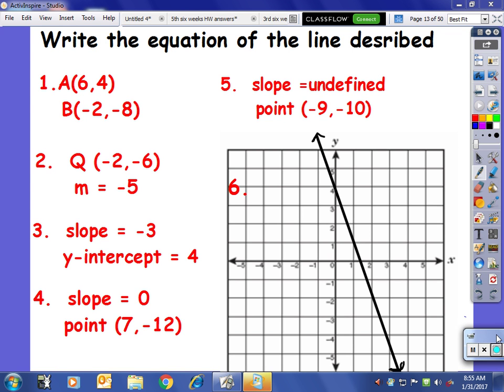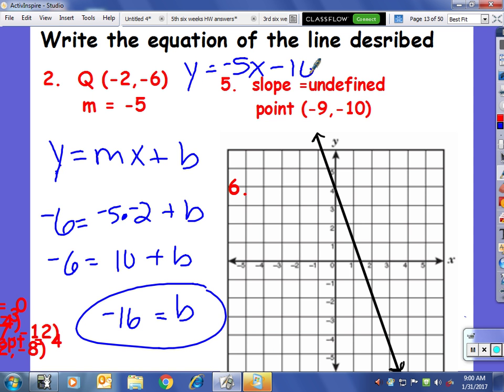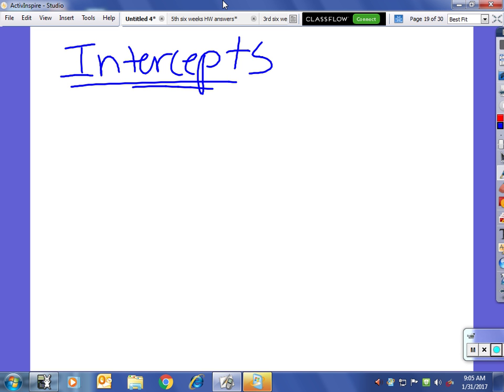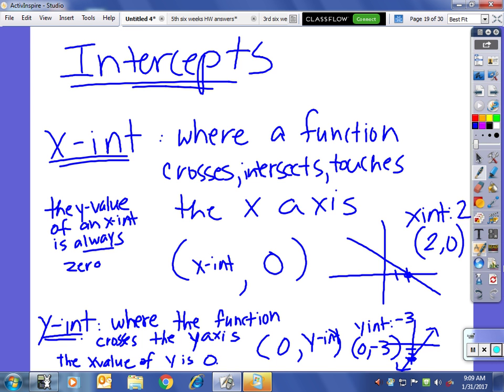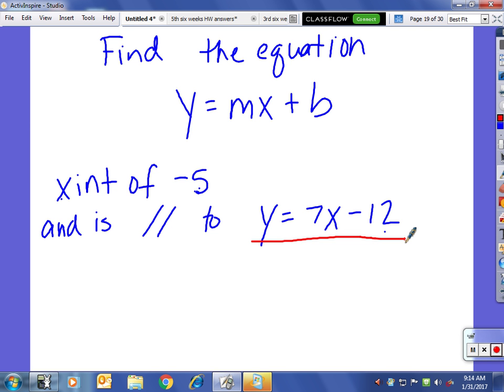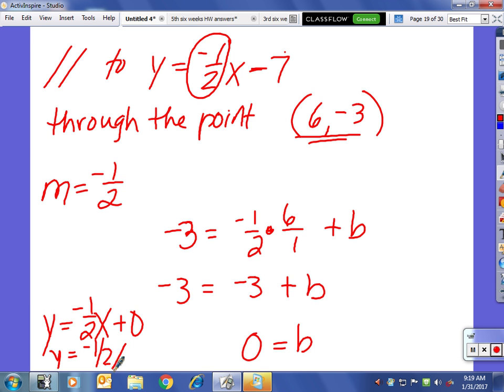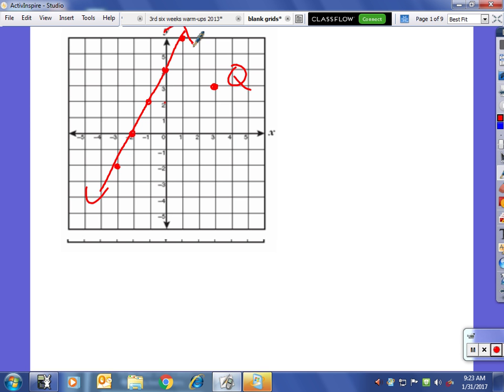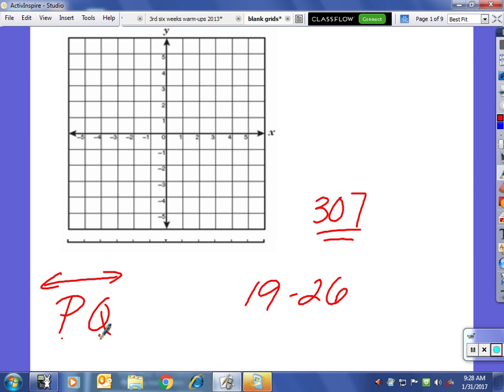Jan 31 parallel lines, intercepts, review